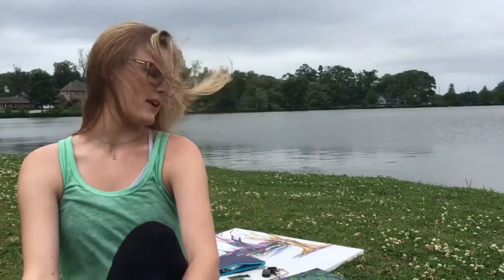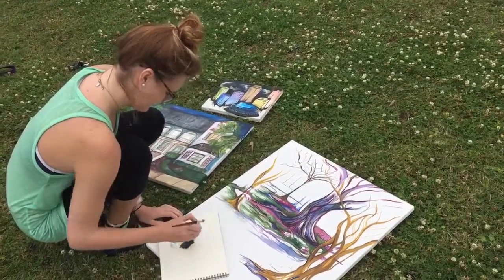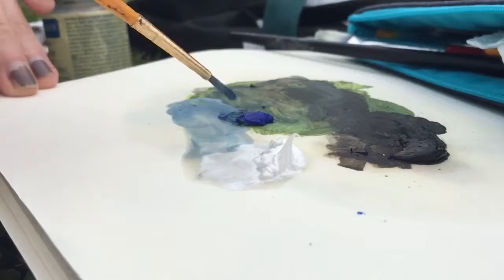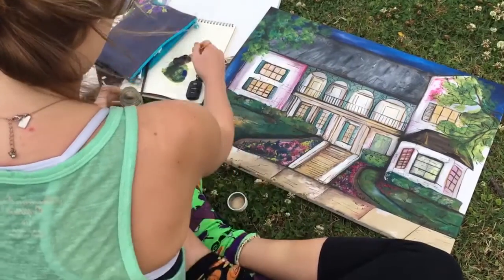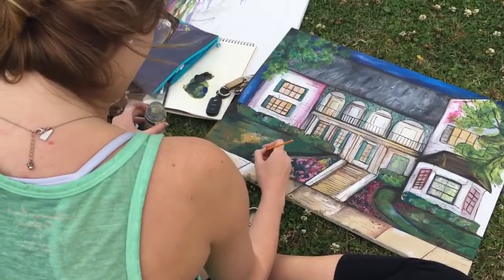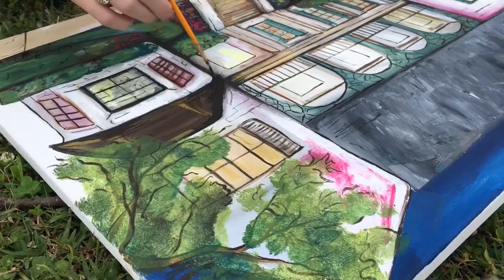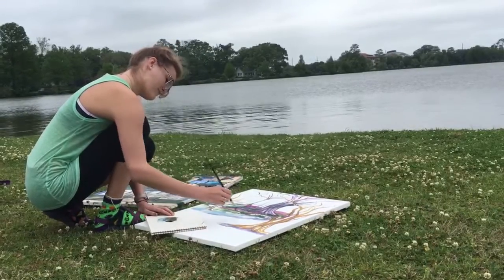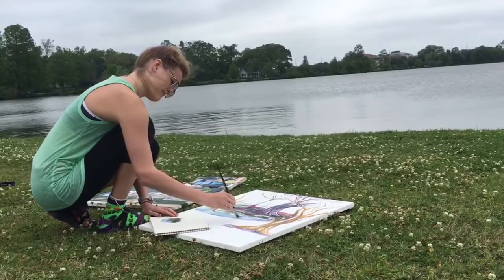Darby Thompson Art- Film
Filmed and edited by Melanie Smith